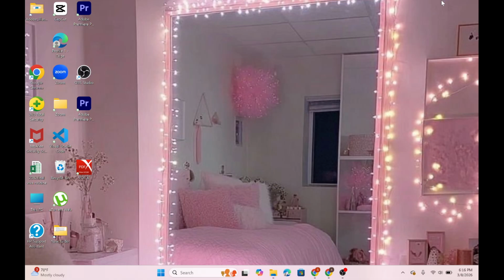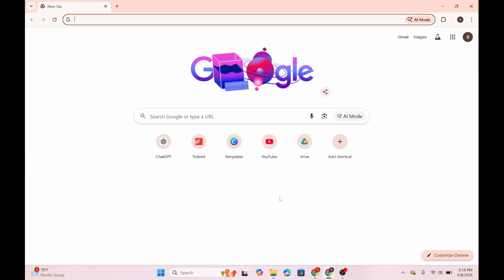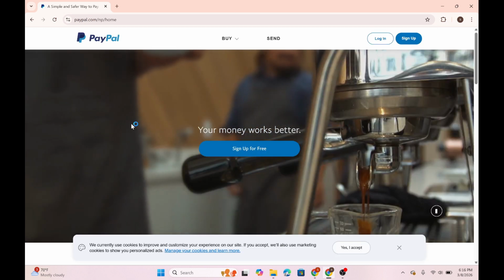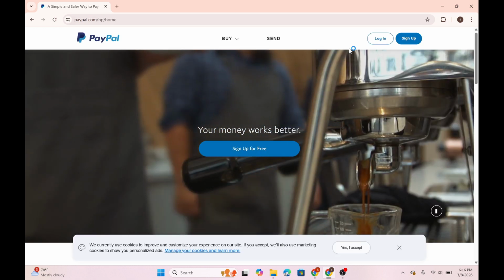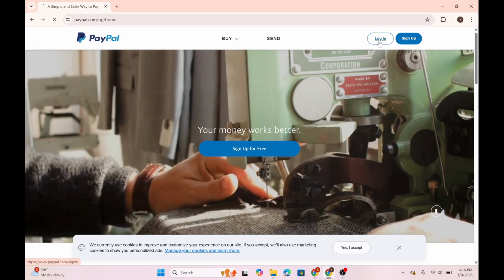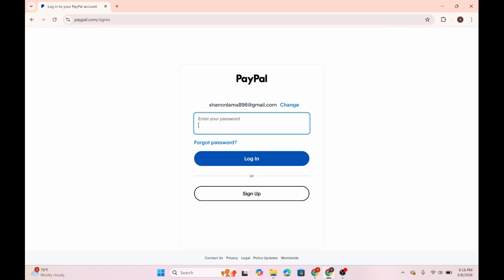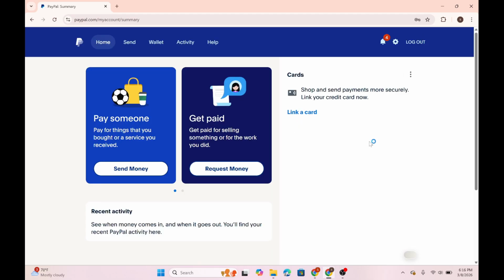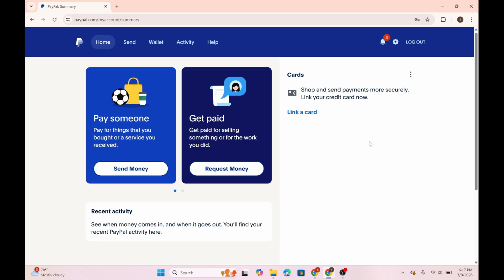How to Login PayPal Account on PC 2026?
From visiting the official website to entering your credentials and troubleshooting common issues — I'll walk you through every step so you can manage your money without hassle.

By the end of this tutorial, you'll be successfully logged into your PayPal account on PC.